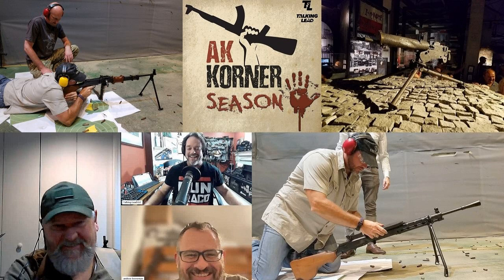Talking Lead 513 - AK KORNER S5 Ep10: Light Machine Guns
Light Machine Guns is the topic for this month's edition of the Talking Lead AK KORNER. Historian, Author and former Spetsnaz Soldier Marco Vorobiev joins Lefty and Andrew from Century Arms to talk about the history, development, use and types of Light Machine Guns. We mainly focus on the development of the Soviet RPK , its predecessor and its derivatives. Marco explains how other LMGs and MGs lead to the RPKs development and implementation within the Soviet Military. Marco's book, AK-47 Survival And Evolution Of The World's Most Prolific Gun, is a great resource for obtaining detailed and insightful knowledge that you will get nowhere else on the AK-47.